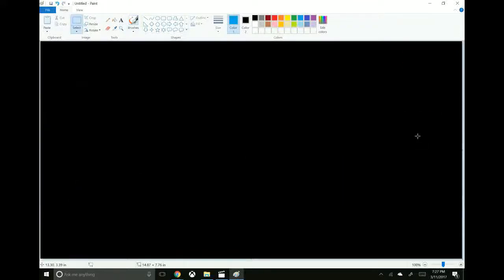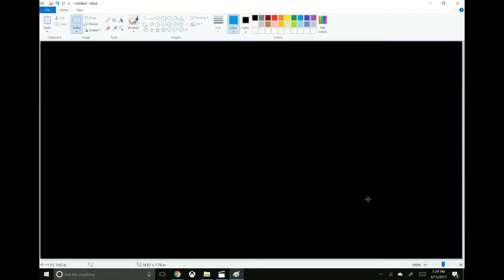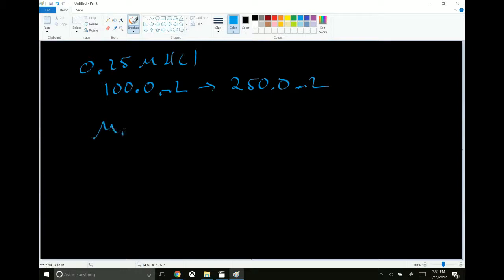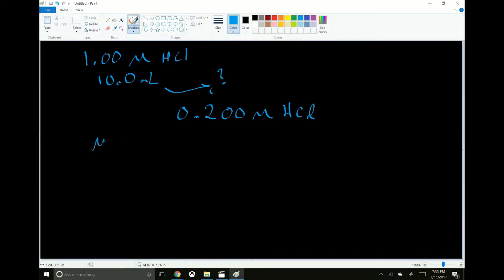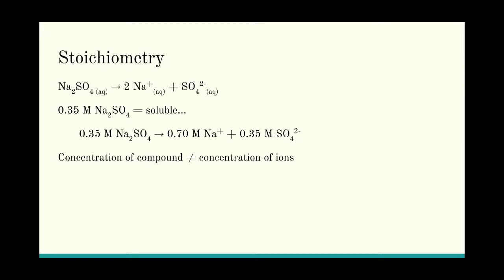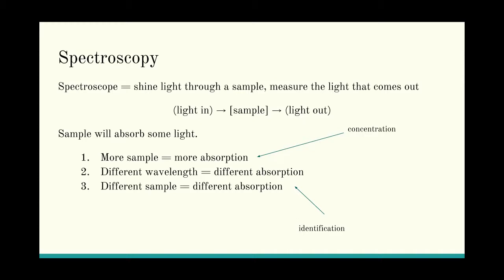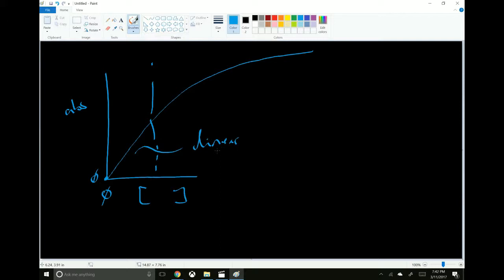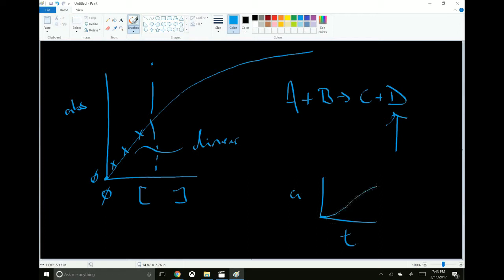Lecture 1.3.14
* Concentration
* Dilution
** mol_i = mol_f ; M_i*V_i = M_f*V_f
* Ion stoichiometry
* Experimental techniques
** Spectrometry/Spectroscopy
*** Chemical fingerprints - identifying substances
*** Measuring concentration
*** Tracking reactions